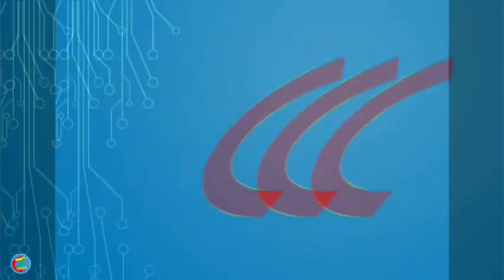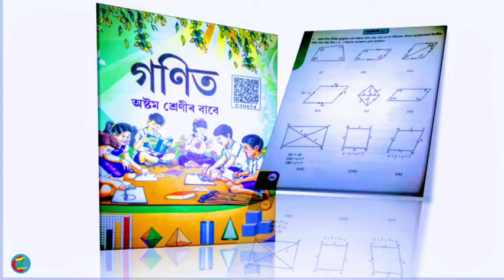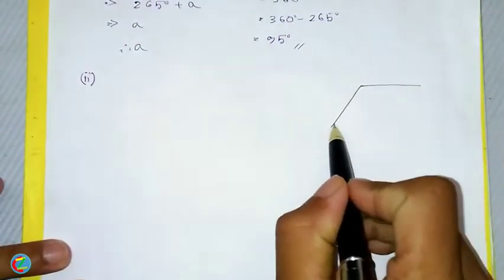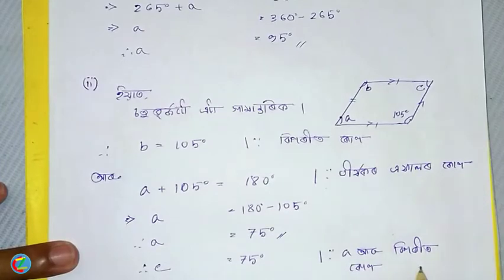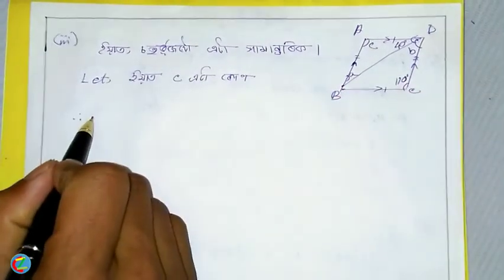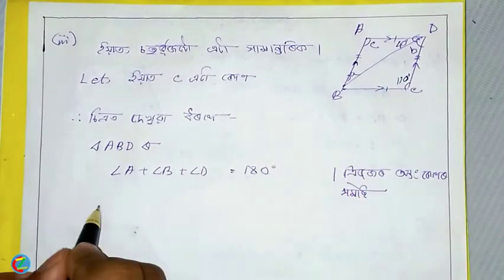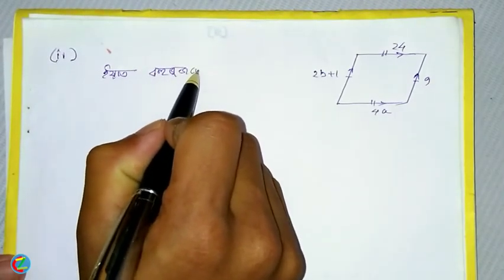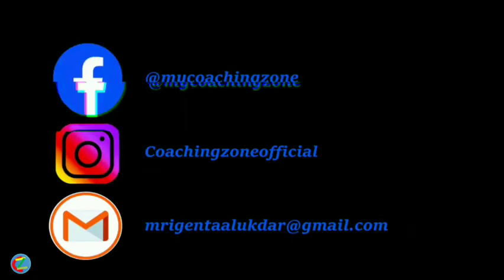Class (VIII) mathematic Exercises: 3.2 (Part:1) solution in Assamese (অসমীয়াত)